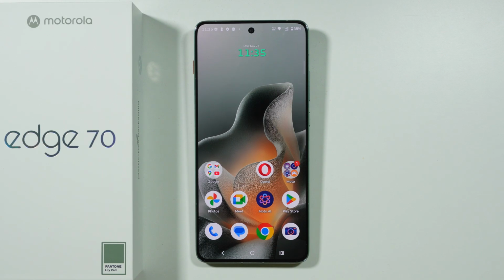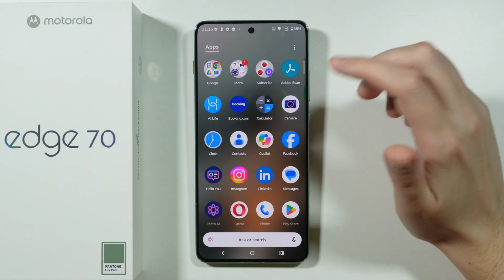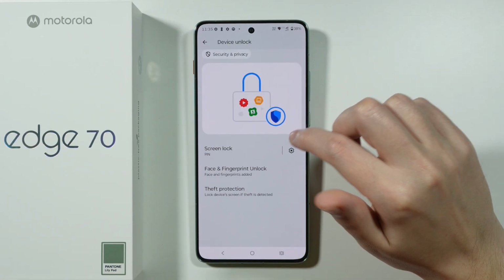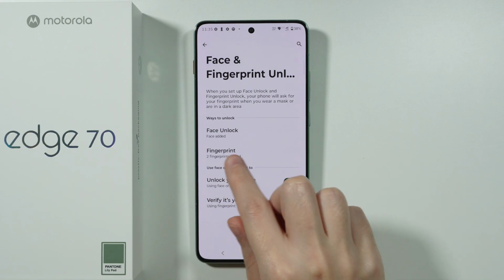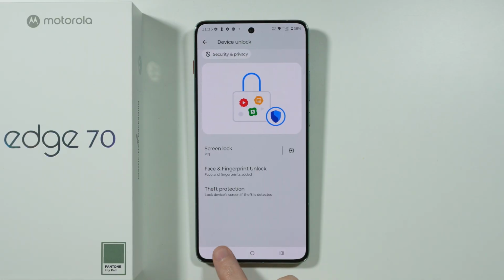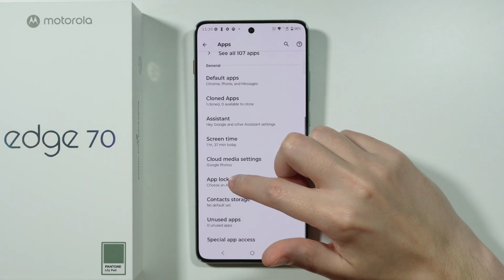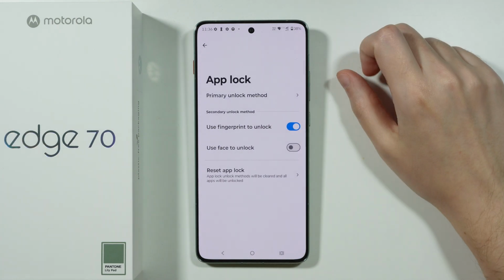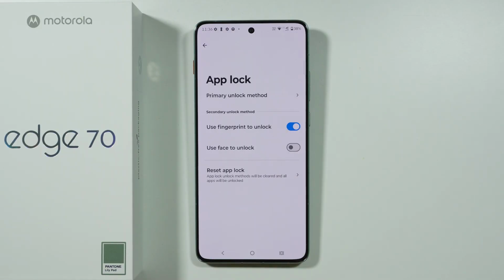Motorola Edge 70: How to Reset App Lock Password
In this video, I'll show you how to reset the App Lock password on your Motorola Edge 70 easily. This process is essential if you forget your current password or need to regain access to your locked applications quickly. Follow these straightforward steps in this quick Motorola Edge 70 tutorial to successfully reset your security settings.